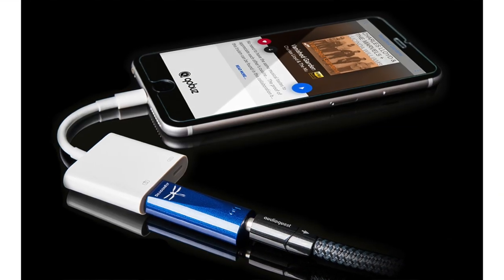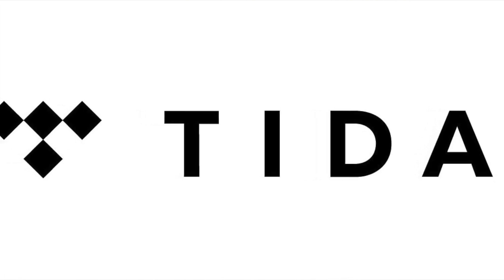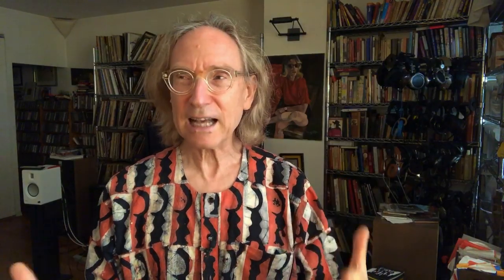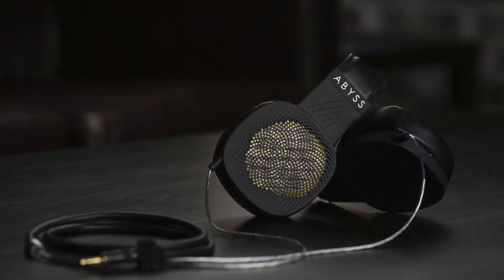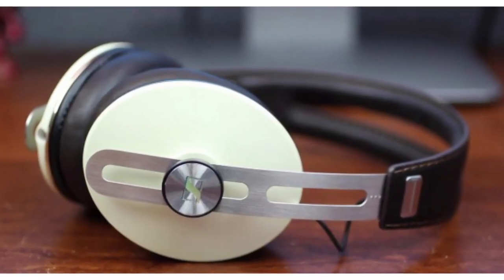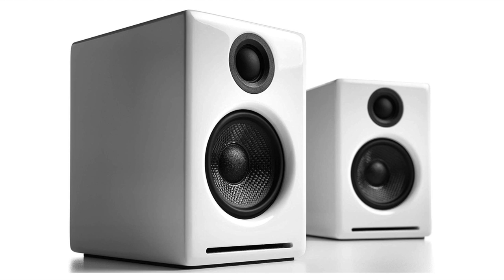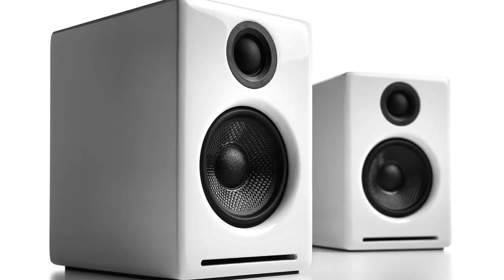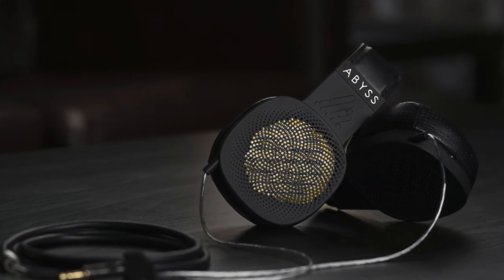Wowza: AudioQuest’s $300 DragonFly Cobalt DAC/headphone amplifier